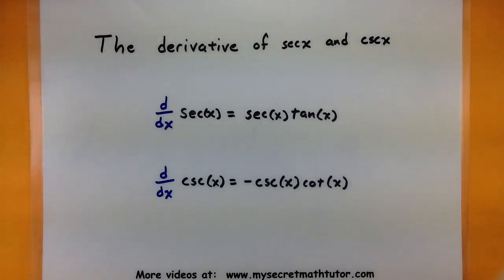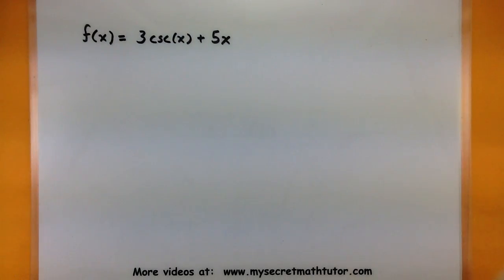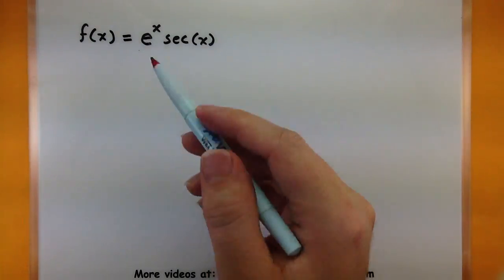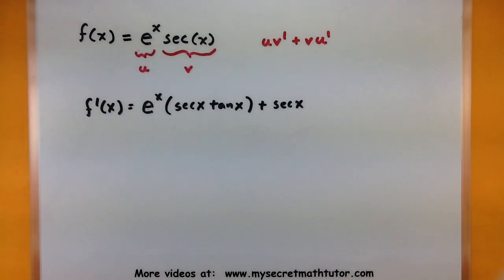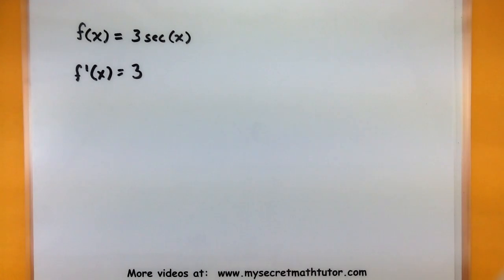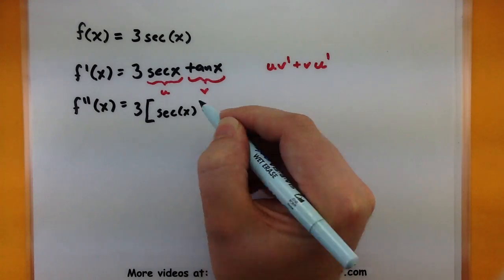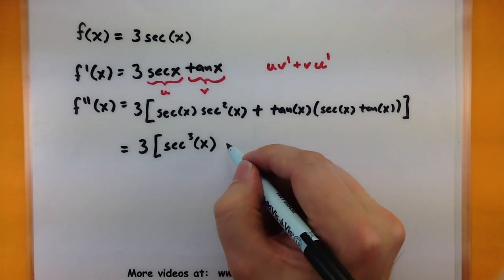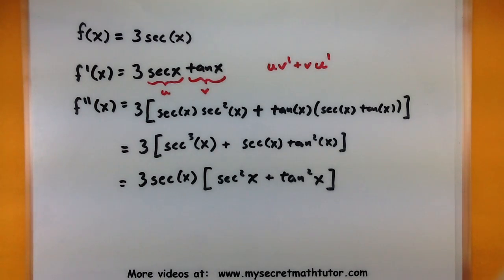Calculus - Derivative of sec and csc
This video will show you how the rules for the derivative of sec(x) and csc(x) are used.  With these note that the functions also appears in their derivatives.  Be careful when doing higher derivatives with these functions as they get more complex.